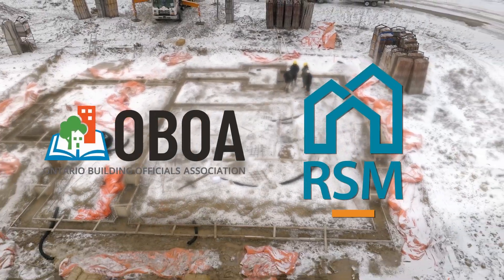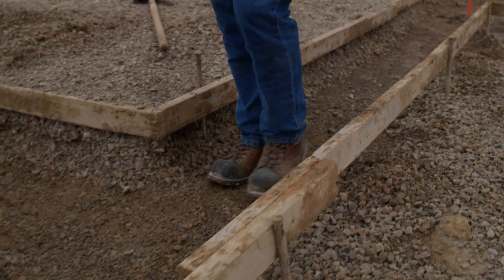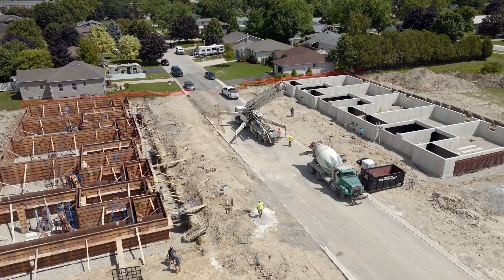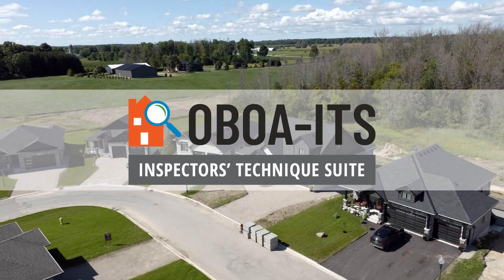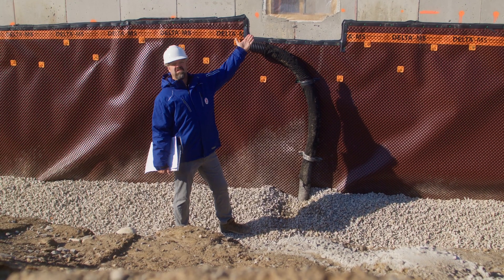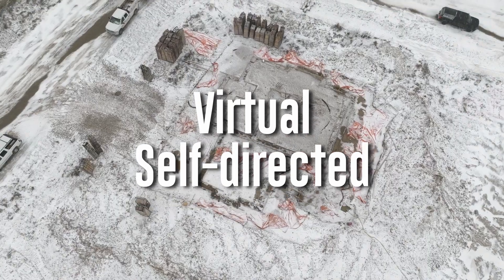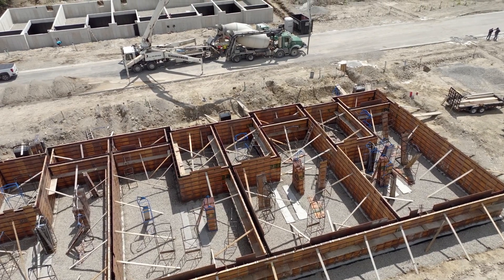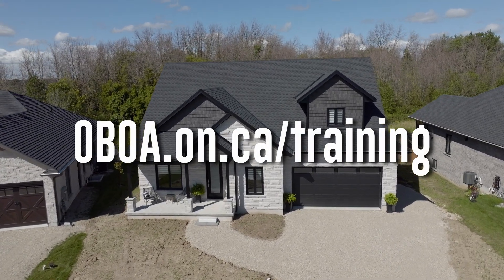Ontario Building Officials Association Inspectors Technique Suite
The Ontario Building Officials Association in partnership with RSM Building Consultants are proud to be bringing a new type of training on techniques for Building Inspections to promote an expedited learning curve for new Building Officials as Ontario Attempts to construct 1.5 million new dwellings units in the next 10 years.

Building Officials are in demand and are an integral part of the solution to more housing by providing inspections to ensure safe, durable and energy efficient buildings.

 The problem, like in many other industries, is that there are simply not enough people currently skilled and qualified to complete these required inspections.  Through the OBOA Inspectors’ Technique Suite we will provide a suite of five micro courses designed to focus on how an inspection should take place, what the inspector should be looking for, and how and how to relate information to contractors and homeowners.

 The course will be offered in three formats:  In person, virtual Instructor-led and virtual self-directed.

These courses will be designed to hone the skills of new inspectors with a focus on required inspections from footings to occupancy and will include a mix of theory, quizzes, and video learning segments.